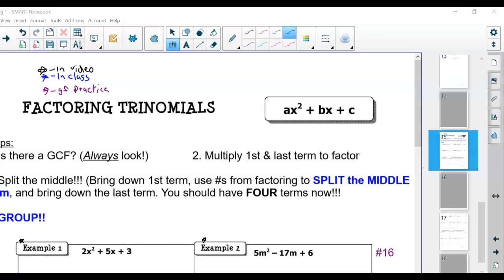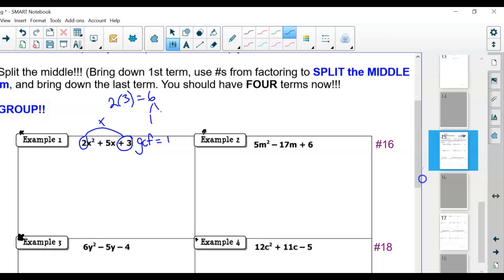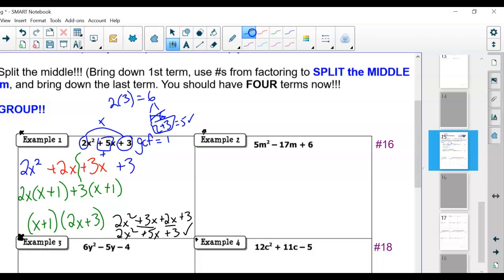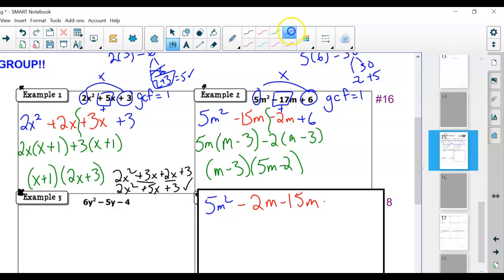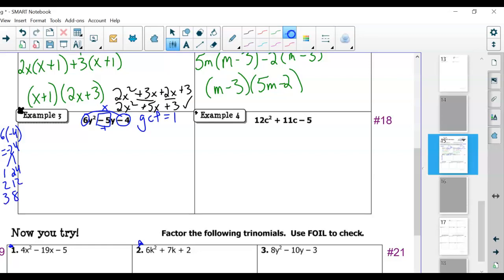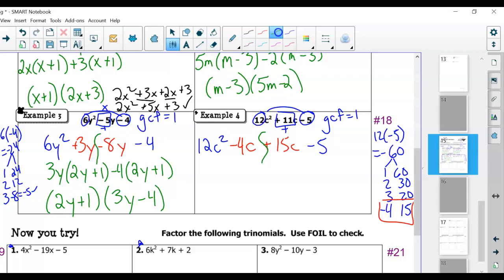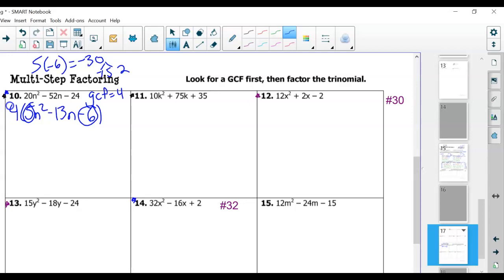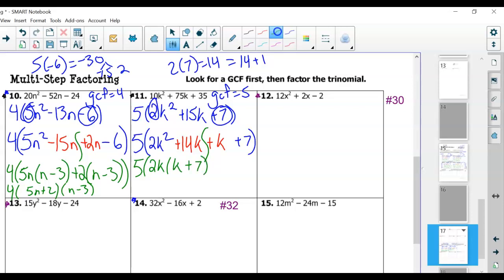Factoring when a doesn't equal 1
This shows how to factor trinomials when a doesn't equal 1.